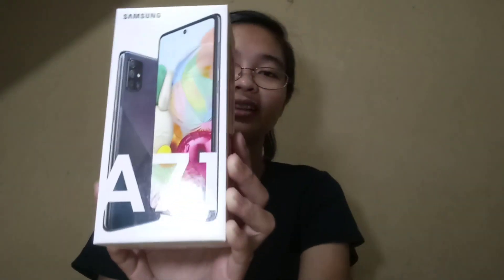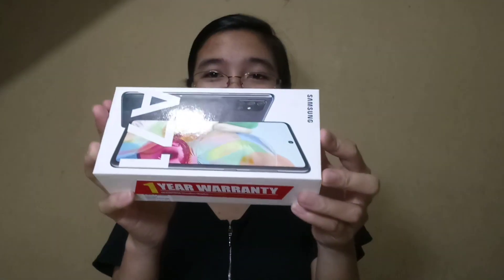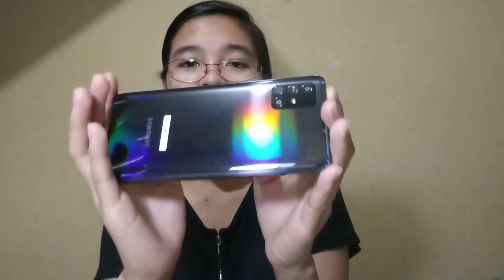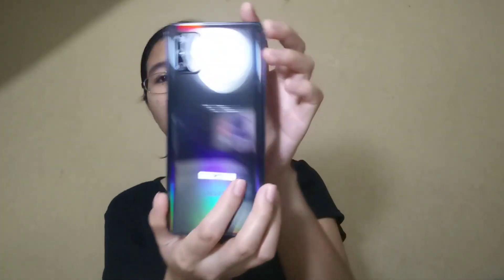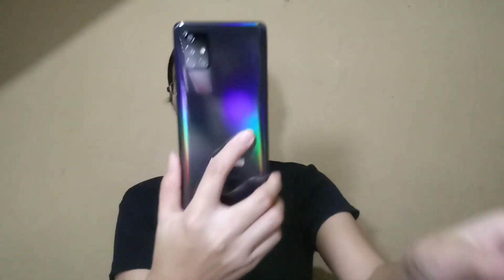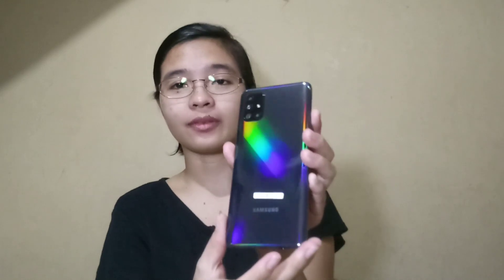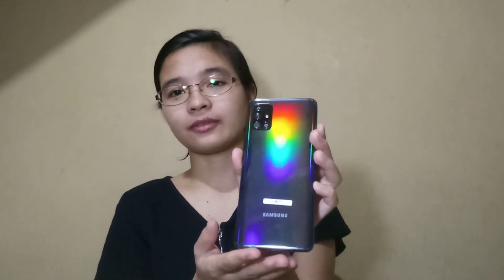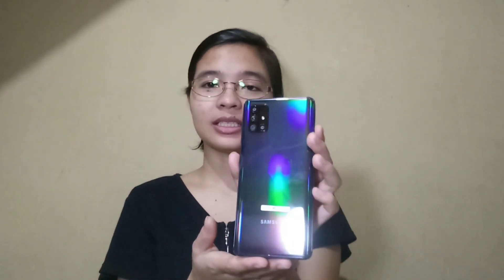Unboxing my Samsung Galaxy A71😍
Hello everyone mega mega massive titanium love shout out to all. It's me again Lem Zhynn Vlog. Let's continue to spread love, no hate just good vibes. For this video, I just want to share my first ever Samsung Galaxy A71 unboxing.
Today, I would like to express my enourmous thanks to all of my very kind, humble, super generous, down to earth with an extra big heart sponsors. I highly and cordially appreciate their genuine love and support to me and I was so happy and blessed to have them all. Without them, I can't move forward and pursue my YouTube channel specially my livestreaming and vlogging. Once again, A million thanks to all of you and I know that words is not enough how lucky and blessed I am. From the deepest buttom of my heart, I love you so much and God will surely blessed you all abundantly. 😇
Stay possitive, stay safe, stay healthy, stay humble and happy. Thank you so much and See yeah around! 😊❤️💓♥️

God bless and have a great day to all! 😍😍